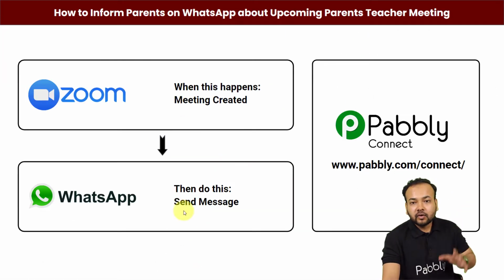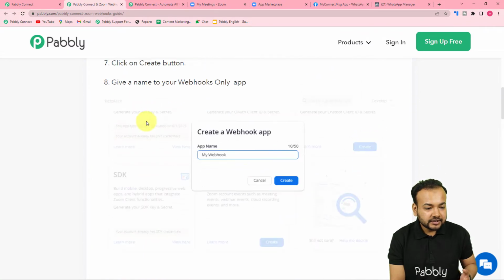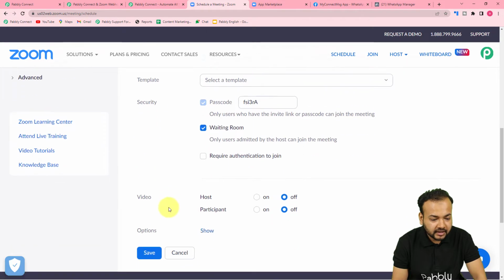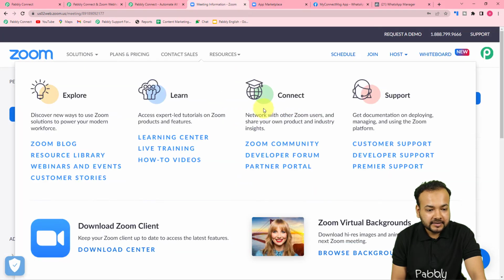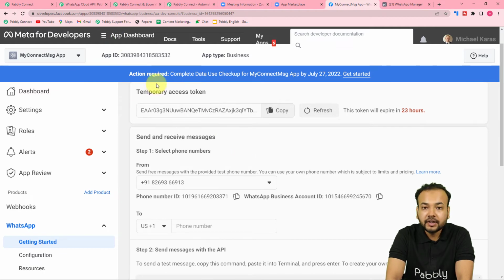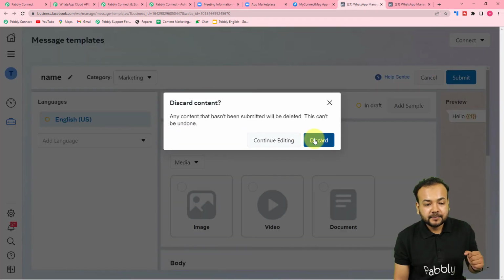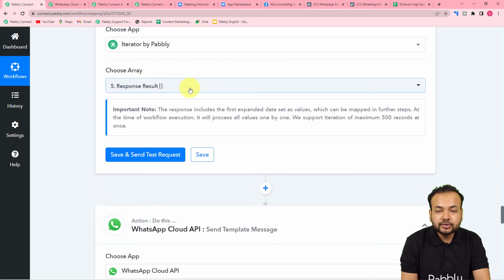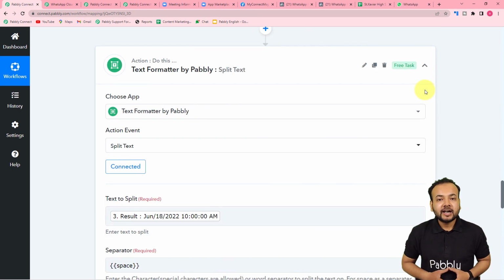How to Inform Parents on WhatsApp about Upcoming Parents Teacher Meeting (WhatsApp Cloud API)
In this video, you will learn how you can use WhatsApp  to inform parents about upcoming parents teacher meeting automatically.

let's say you are principal of your school/ college, you need to take online parent teacher meetings of 1000's of students from different class, with those bulk data of students, you are getting lots of meetings on a daily basis. but, you are unable to message or reply to those parents manually and lose a lot of time. in this video, you will learn how you can set an automation about how to inform parents on WhatsApp about upcoming parents teacher meeting. now you decided that to make the process simple you will bring automation for taking parent teacher meetings online & inform parents on WhatsApp automatically, you create zoom meeting automatically for each student and allocate the timings.